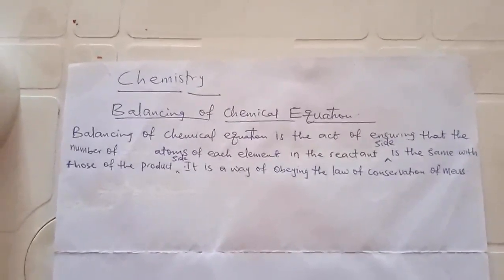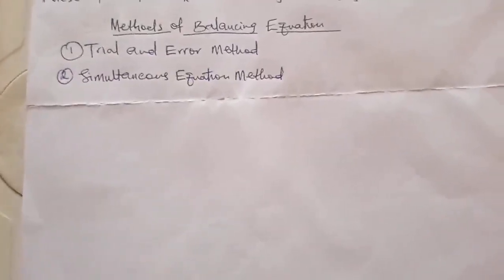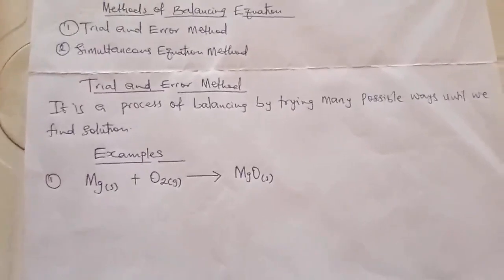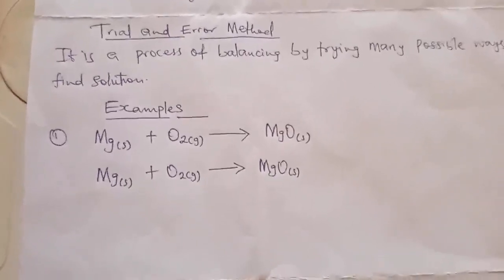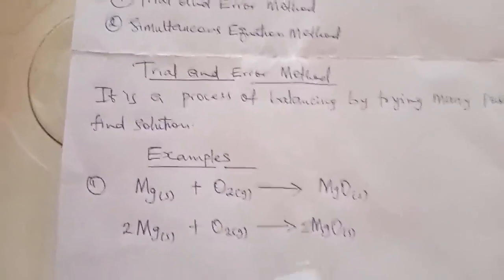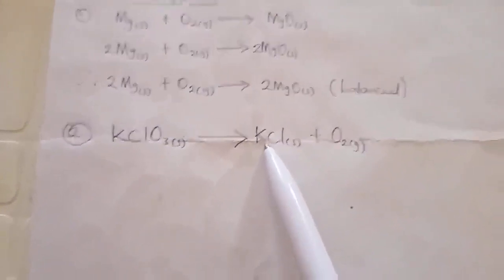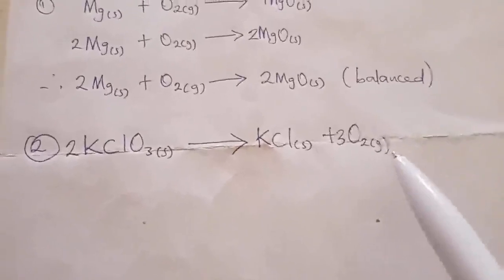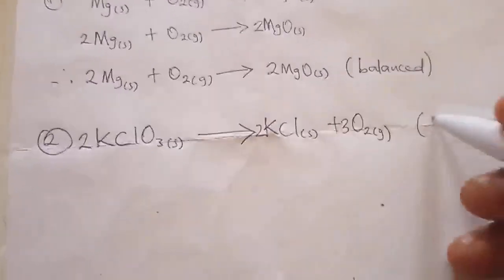Balancing of Chemical Equation.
Balancing of Chemical Equation by Trial and Error Method.